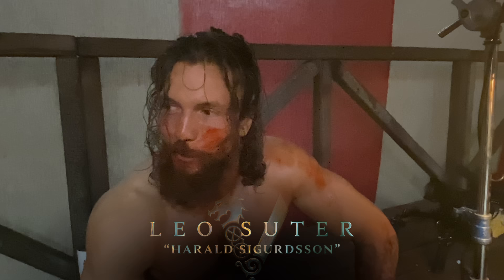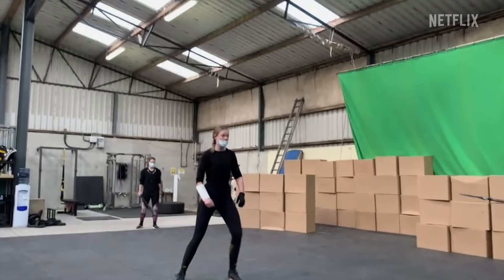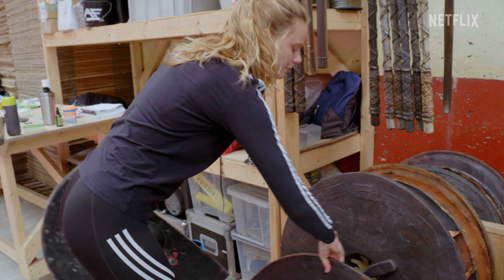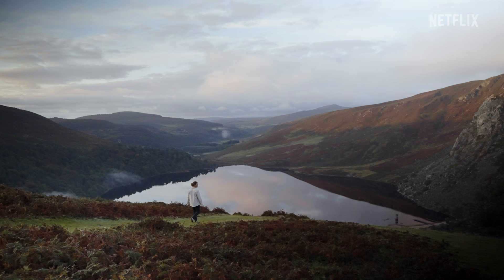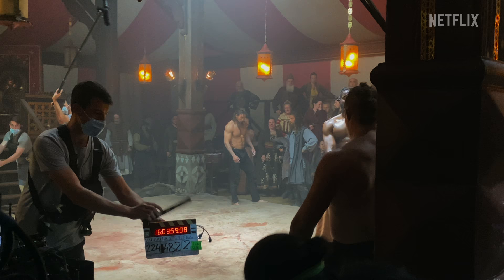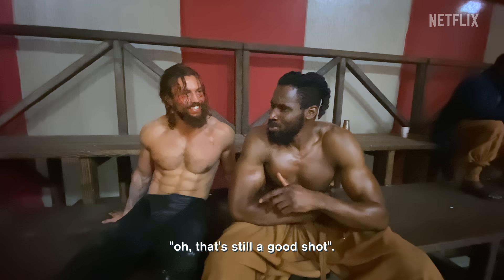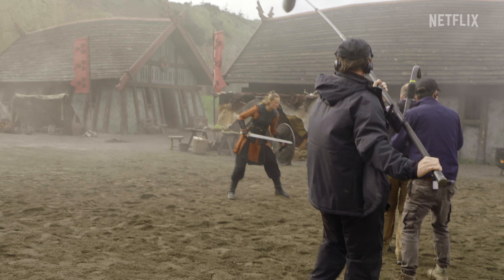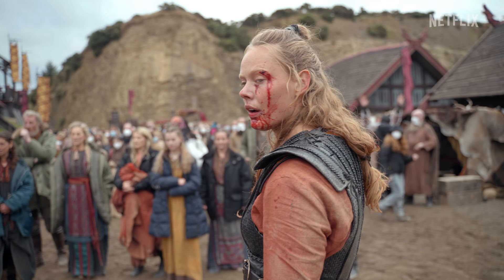Vikings: Valhalla | Journey to Season 2 | Netflix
Join our favorite Viking trio, Leif Eriksson (Sam Corlett), Freydis Eriksdotter (Frida Gustavsson), and Harald Sigurdsson (Leo Suter), as they take us through a day in their lives returning to the world of Vikings: Valhalla.

About Netflix:
Netflix is the world's leading streaming entertainment service with 223 million paid memberships in over 190 countries enjoying TV series, documentaries, feature films and mobile games across a wide variety of genres and languages. Members can play, pause and resume watching as much as they want, anytime, anywhere, and can change their plans at any time.

Enemies — old and new — await Freydis, Leif and Harald as they scatter to the far corners of the globe in pursuit of power and new worlds to conquer.